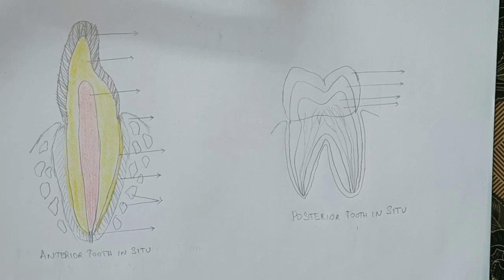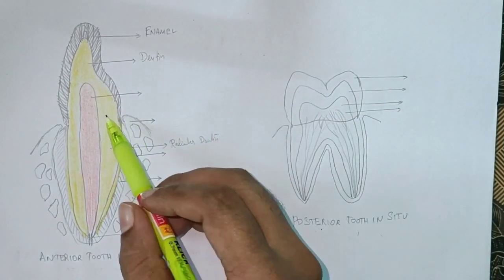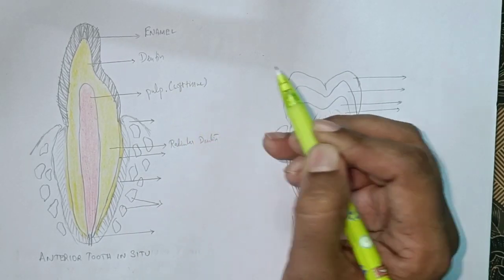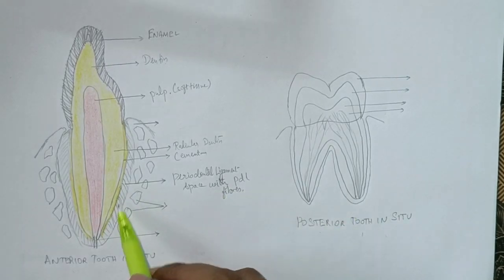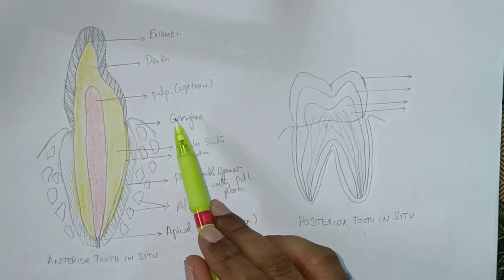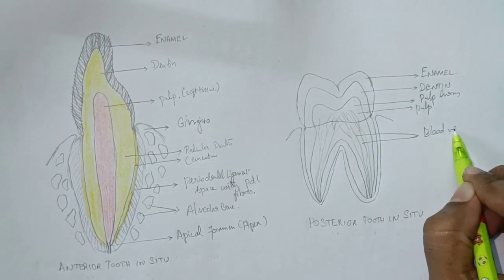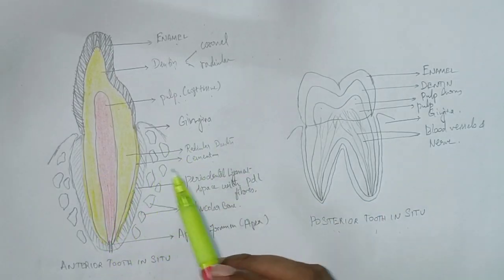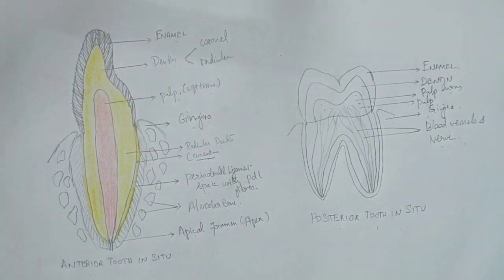Histology of tooth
longitudinal view of tooth
# anterior tooth
# posterior tooth
oral histology